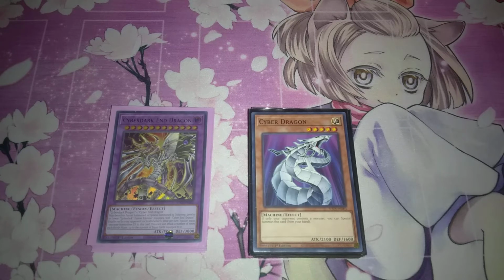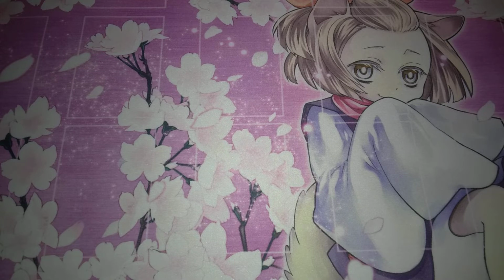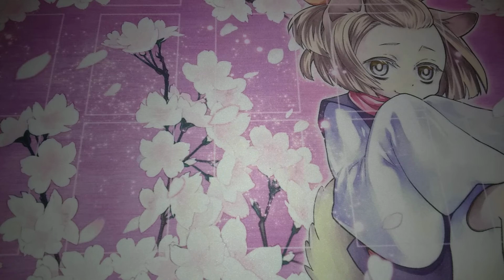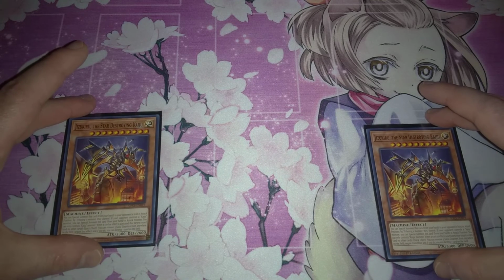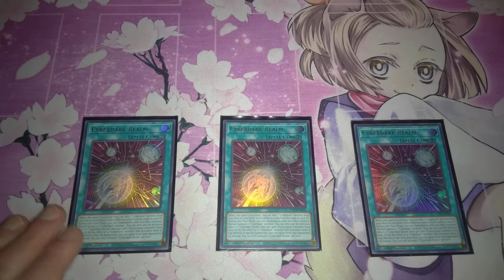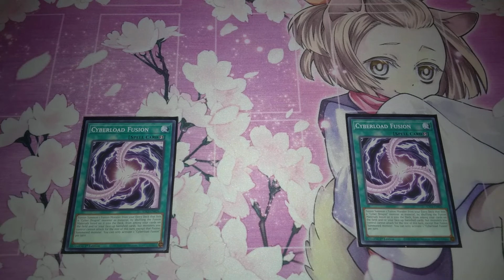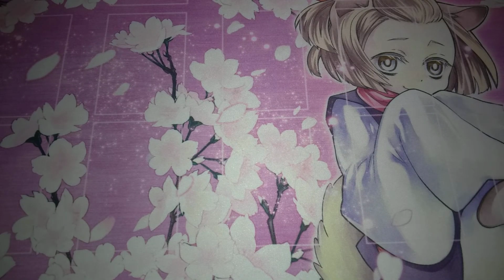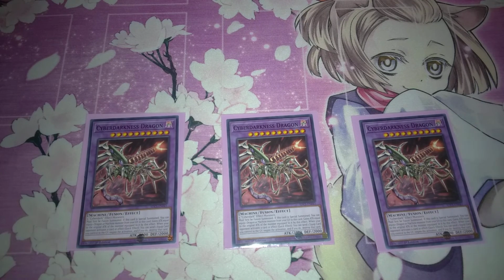Cyberdark Deck Profile (Nov 2021)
I felt like this should have been in the halloween special that I did last month with all of the creepy looking artwork but finally here it is!  And just in time for Black Friday!  If you haven't yet I would definitely go out and pick up 3 of these bad boys and start building your Cyberdark deck!  This deck is amazing and so much fun to play with.  I hope you enjoy!  :)